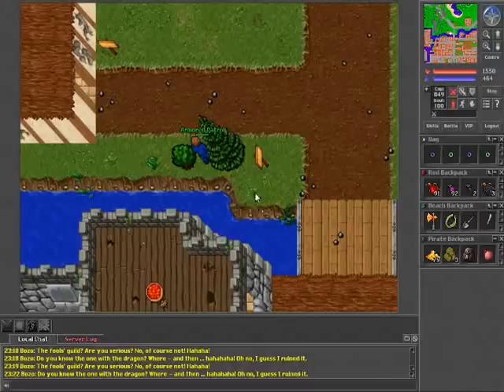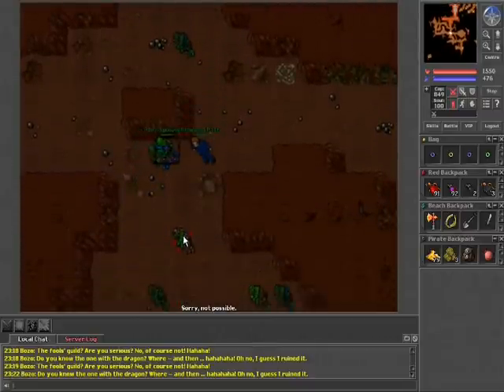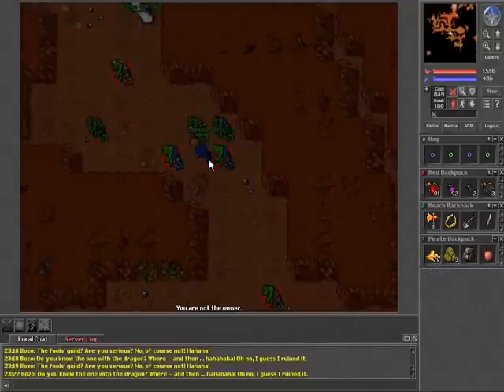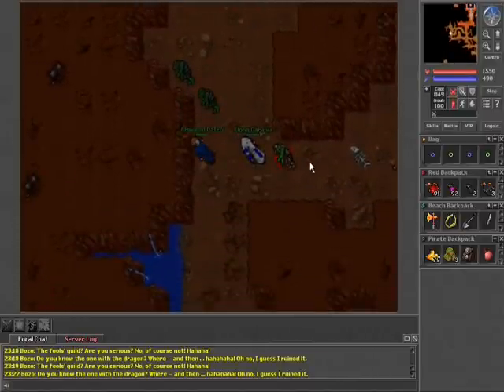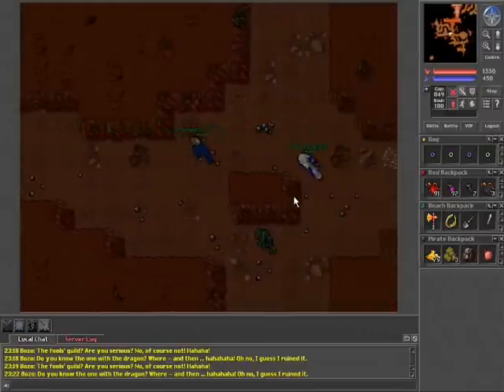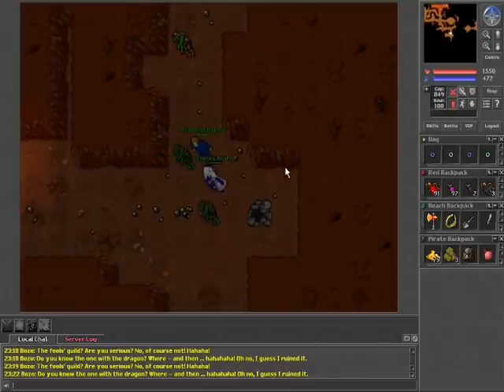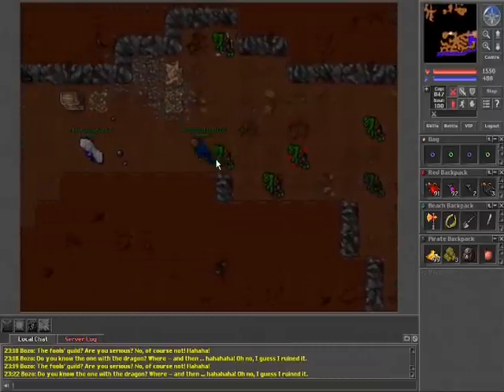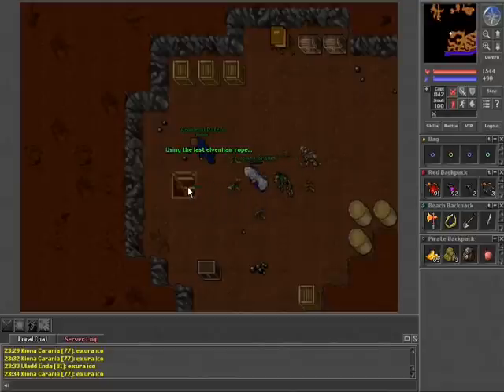How to BK: Tracking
How do you know who is a bot and who isnt?
How do you find a player in a cave when all you see is dead bodies?
This video shows you how I do it.